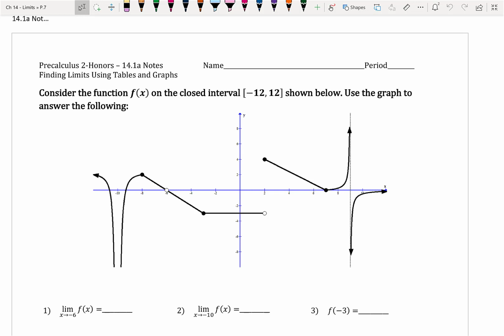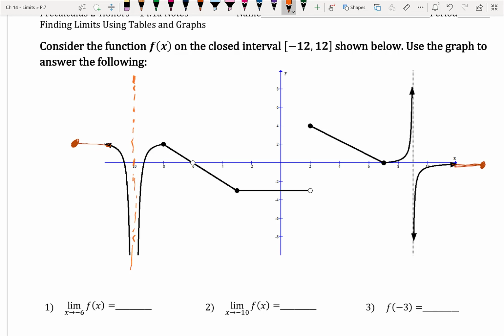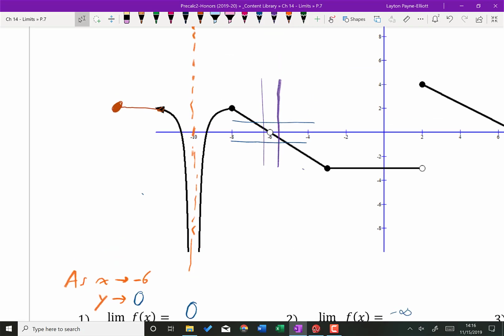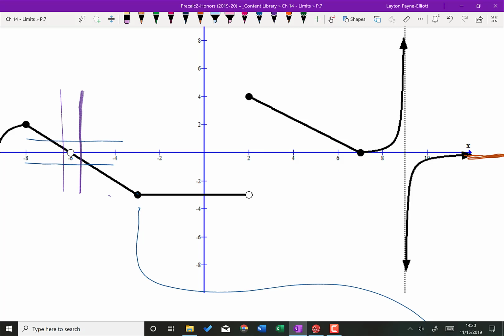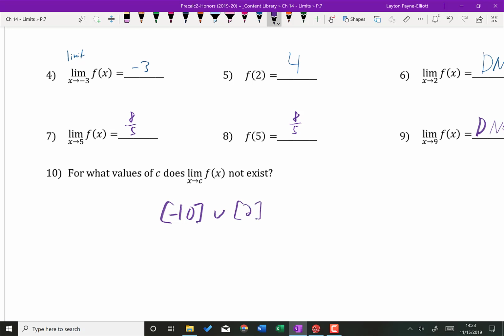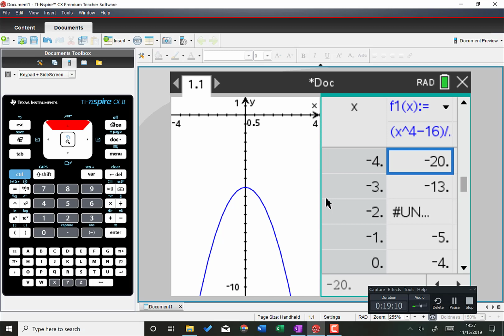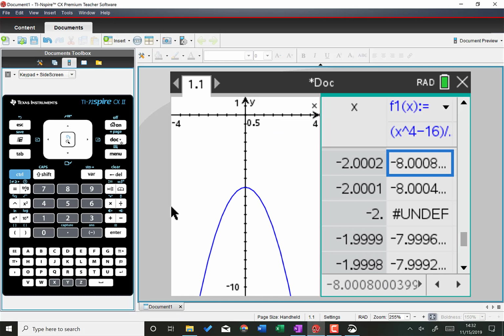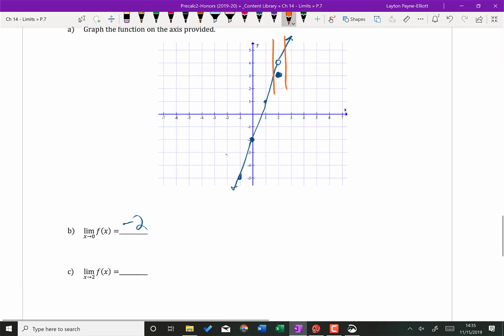Precalc2-H - 14.1 Notes - Intro to Limits